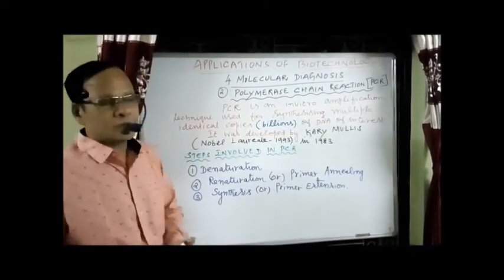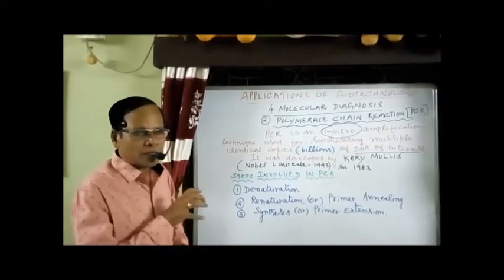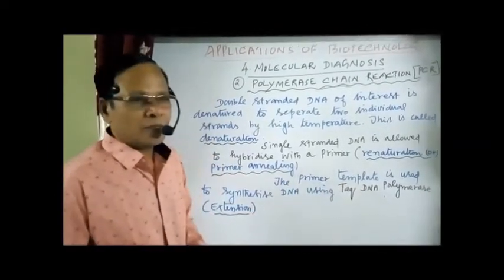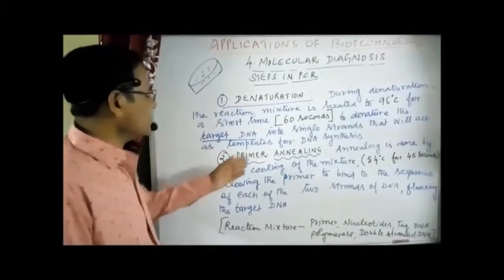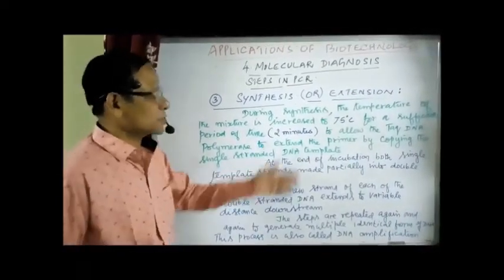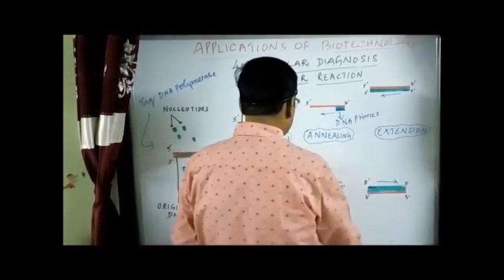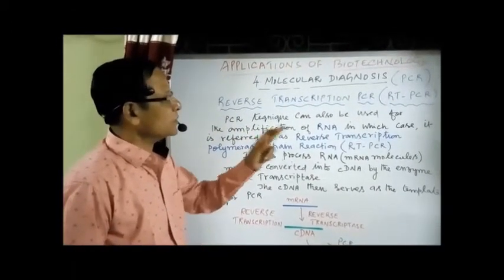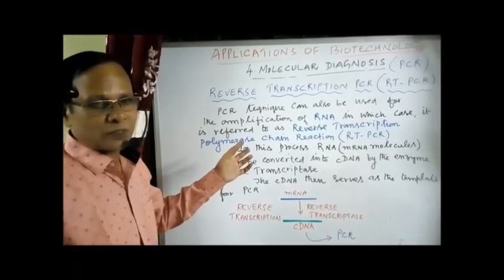XII Bio Zoo Chapter 9 and Zoo Chapter 10 Applications of Biotechnology4 Molecular Diagnosis PCR